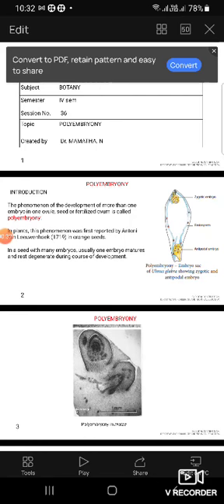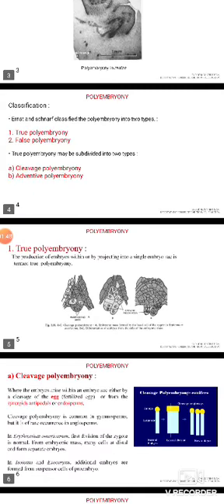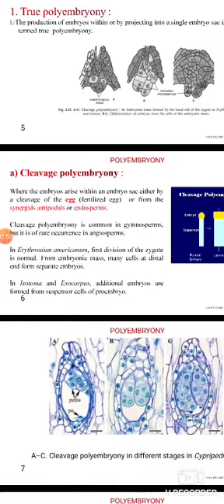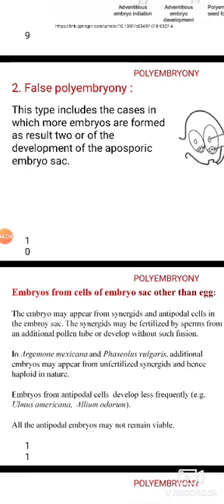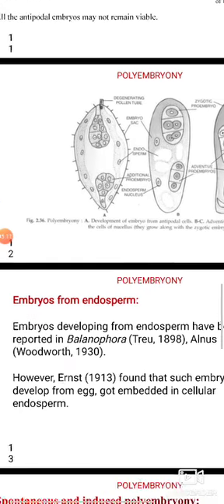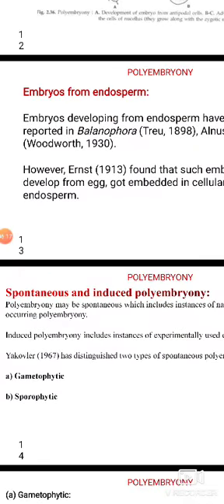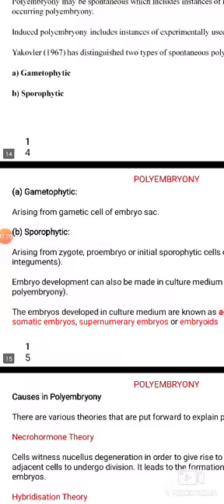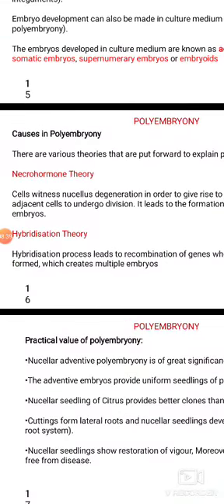14 May 2021